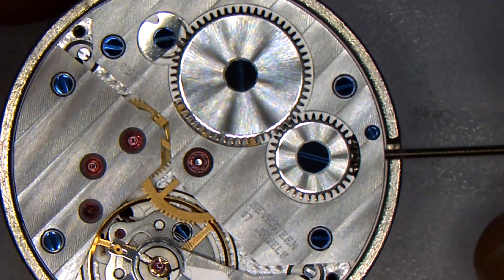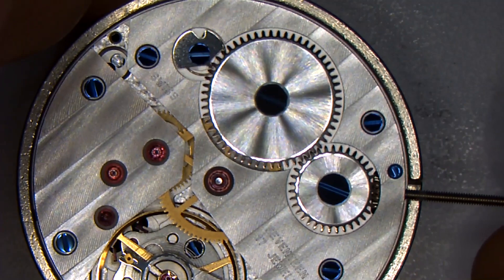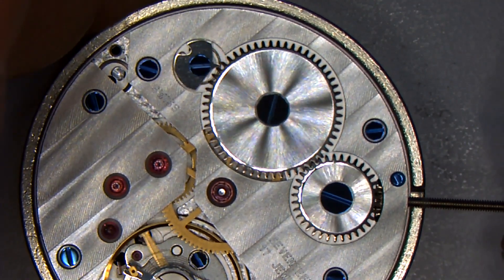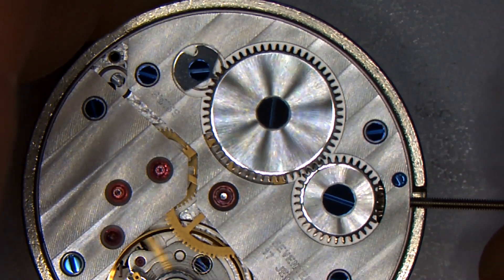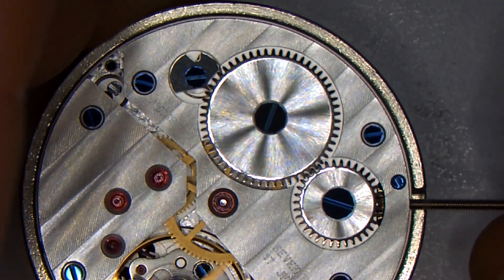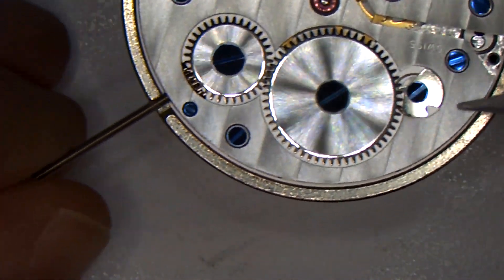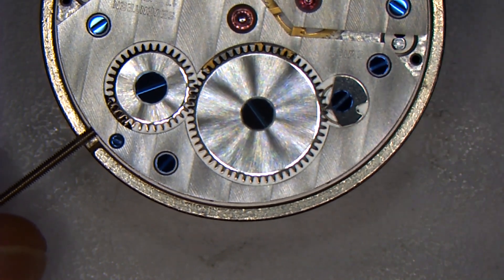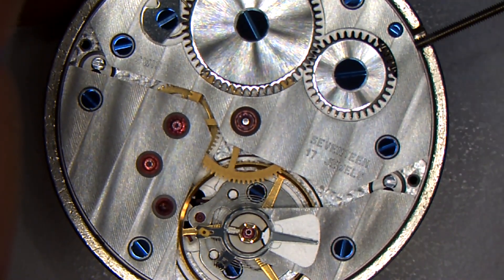Let Down the Power of a Mechanical Watch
Before you can safely disassemble a mechanical watch you need to make sure there is no power on the mainspring. In this video the certified watchmakers at the American Watchamkers-Clockmakers Institute demonstrate a safe and professional way to release the power using the ETA 6497 movement.